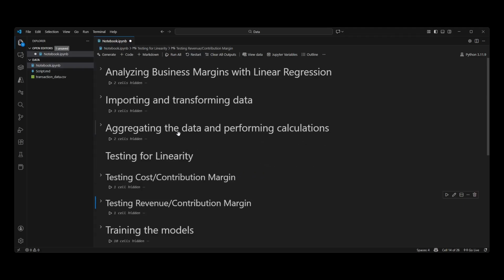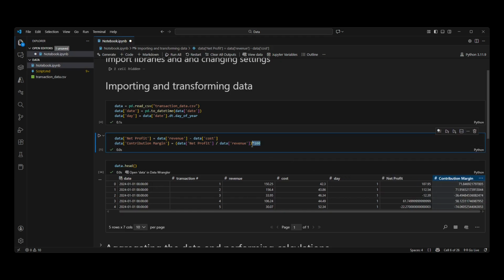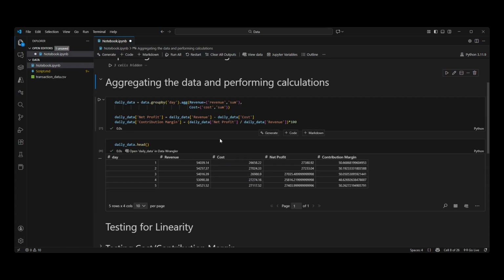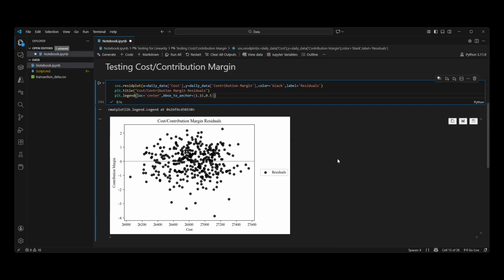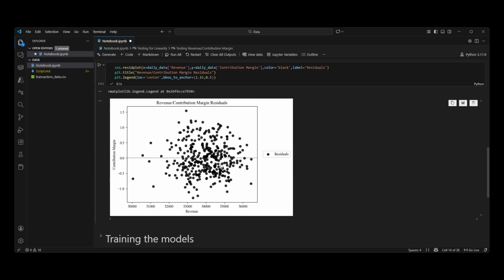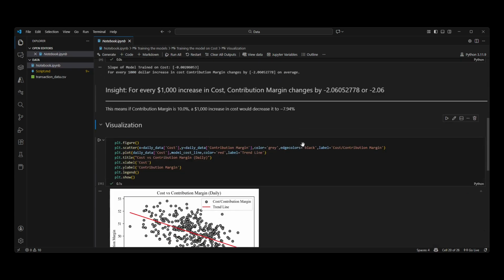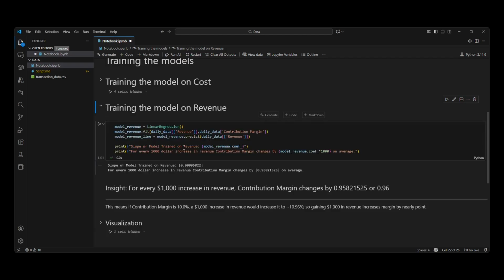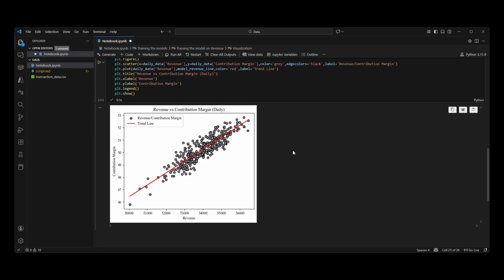Business Margin Analysis Using Linear Regression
*Using Linear Regression to Analyze Business Margins*

*Summary:*

In this project, I use linear regression to analyze contribution margin ratios.

*Chapters:*
00:00 Introduction
00:17 The Data
02:08 Aggregating The Data to Prevent Errors
02:56 Testing for Linearity
04:22 Model Training
05:07 Visualizing Cost/Contribution Margin Model Predictions
05:57 Visualizing Revenue/Contribution Margin Model Predictions

*Project Overview and Notes:*

*Contribution Margin*
_Contribution Margin = Revenue - Direct Cost_; this applies to a single transaction, or it can be aggregated daily, weekly, monthly, quarterly, annually, or however you want to do it. Contribution Margin is the amount of money from revenue than can be used to cover indirect (fixed) costs_ In my research and studies, I treat Contribution Margin as a major indicator of business performance. For example, if you have a single product, it is easy to track your contribution margin; but once you get into more than one product, it becomes an optimization scenario.